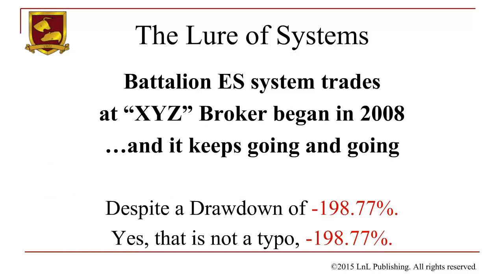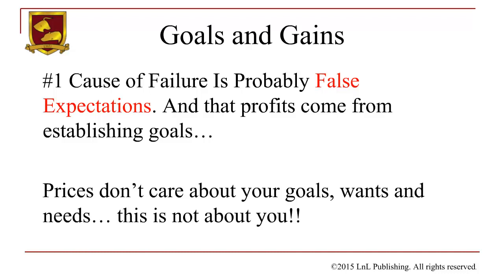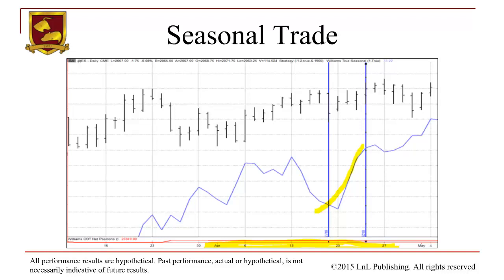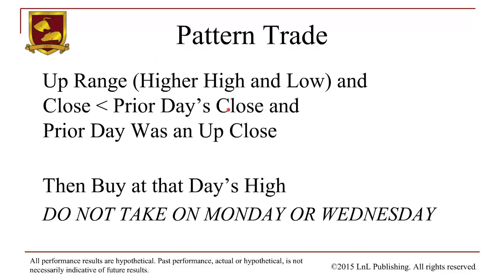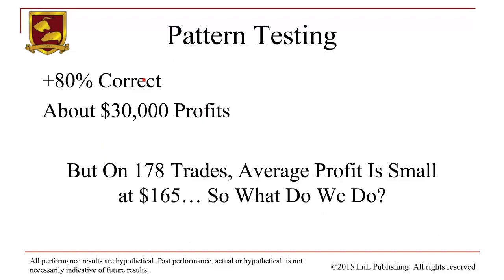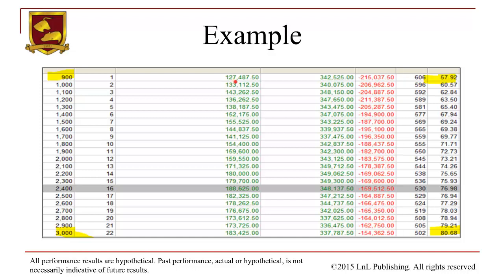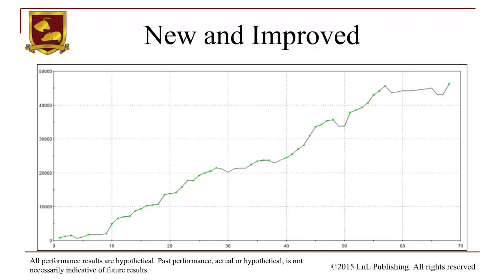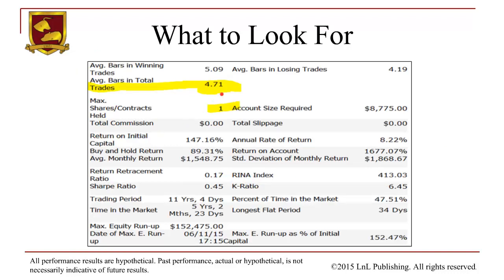Insights into Automated E-Mini Trading by Larry Williams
Presented by Larry Williams, Trader, Author, Fund Manager, Founder, IReallyTrade.com

Here’s your chance to learn from renowned futures trader Larry Williams as he discusses the concepts and tools he uses in his automated trading strategies. Larry explains the various strategy elements, and the automated real-time trading process. He also shares his actual strategy performance results over the past two years.

Topics discussed include:

How to integrate seasonal biases
How to build exit strategies
How to use stop loss exits.